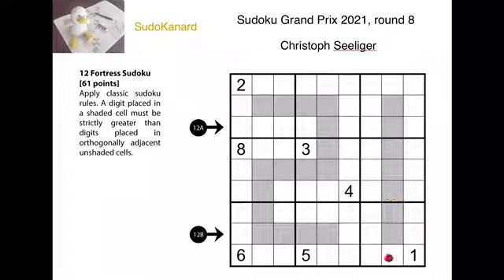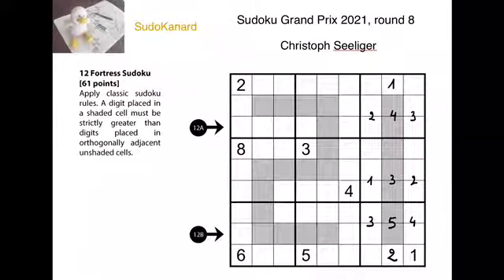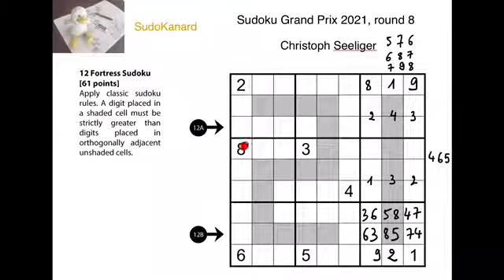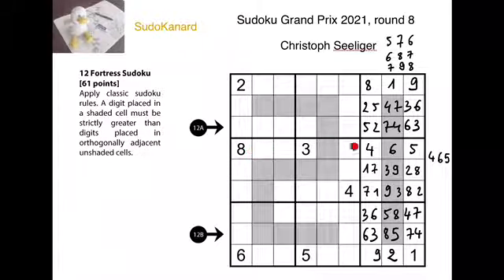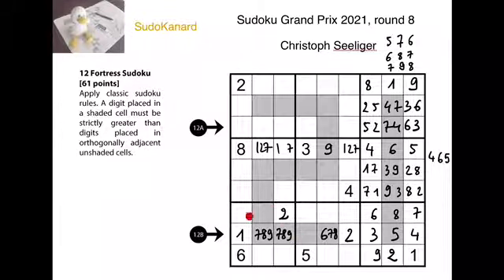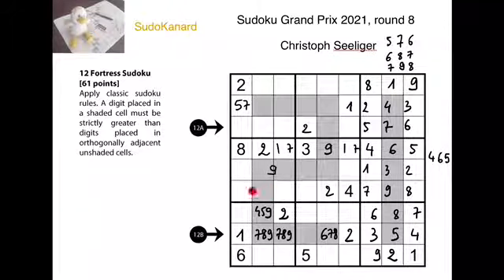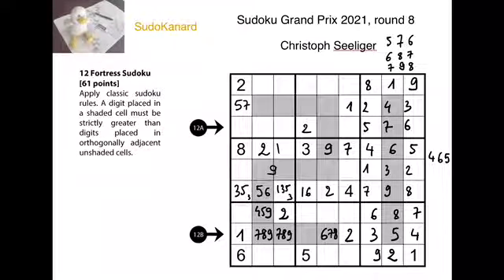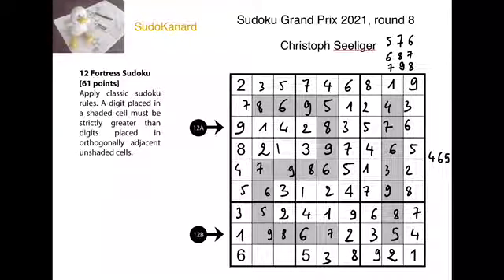[Eng] Fortress Sudoku, by Christoph Seeliger (Sudoku Grand Prix 2021, round 8, puzzle 12)